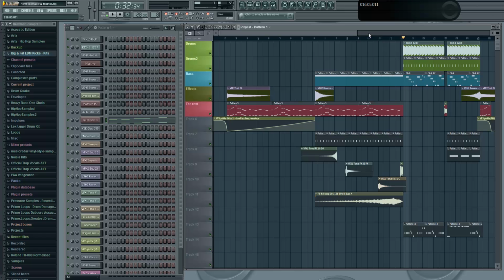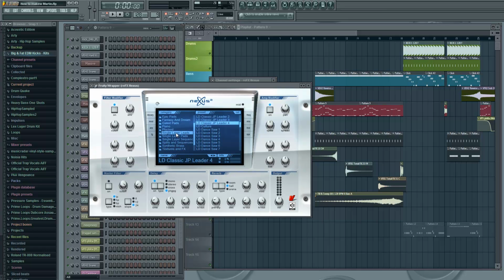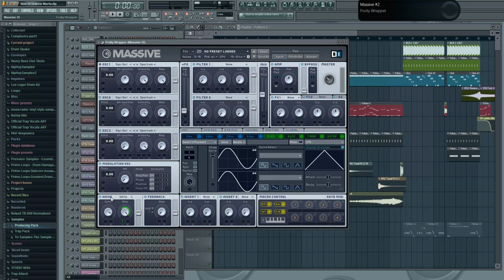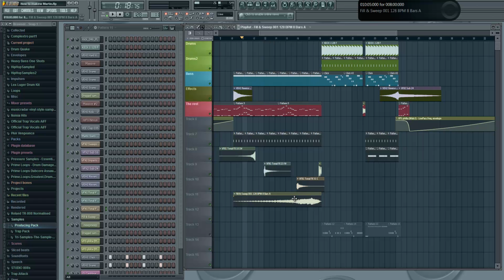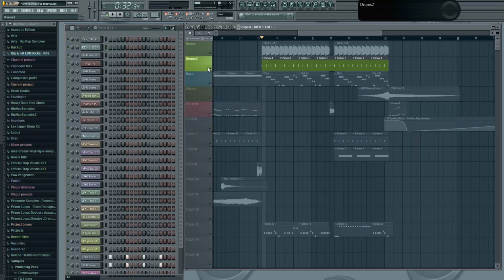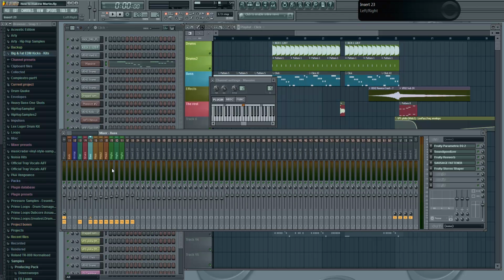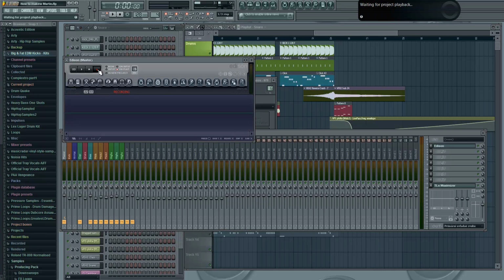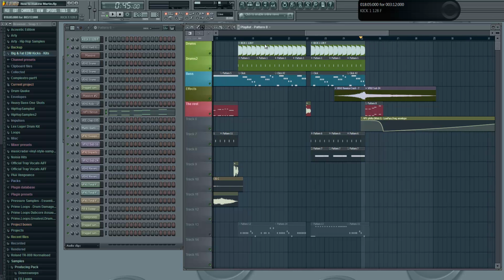How to Make Big Room House music like Martin Garrix + flp download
In this tutorial you will learn:
how to make big room house music in FL studio
how Martin Garrix -- Animals was made
how to make pryda snare
and more :)